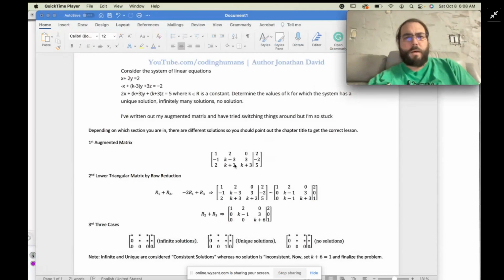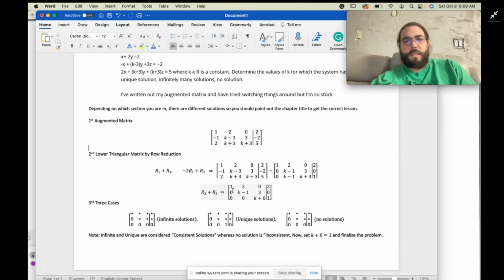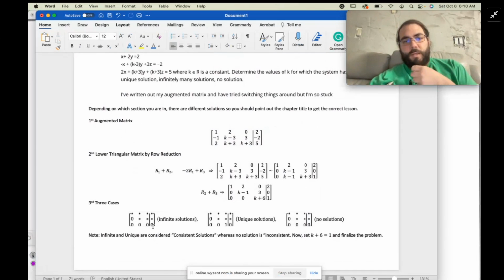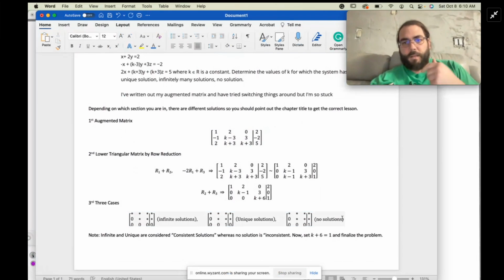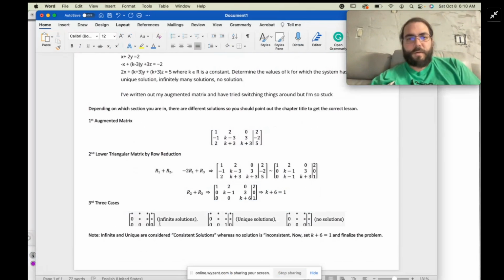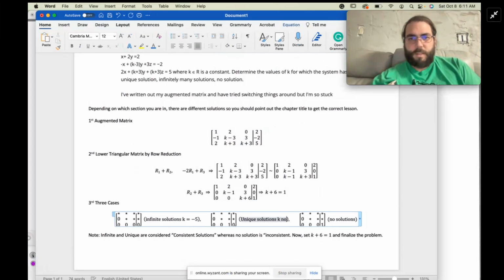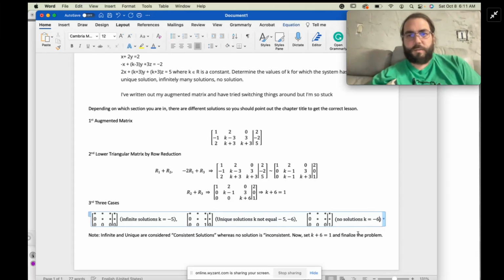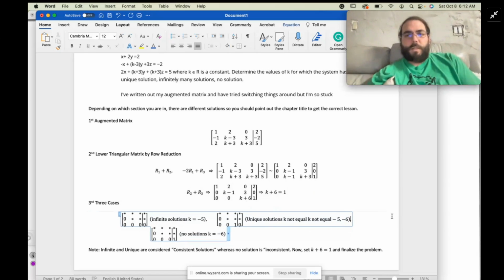YouTube.com/codinghumans | Finding solutions to equations with the constant k? Linear algebra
Question: Finding solutions to equations with the constant k? Linear algebra
Consider the system of linear equations
x+ 2y =2
-x + (k-3)y +3z = −2
2x + (k+3)y + (k+3)z = 5 where k ∈ R is a constant. Determine the values of k for which the system has a unique solution, infinitely many solutions, no solution.

I've written out my augmented matrix and have tried switching things around but I'm so stuck

Answered By:

Jonathan T.
Fun and Patient Calculus, Linear Algebra and Diff Eq. Tutor